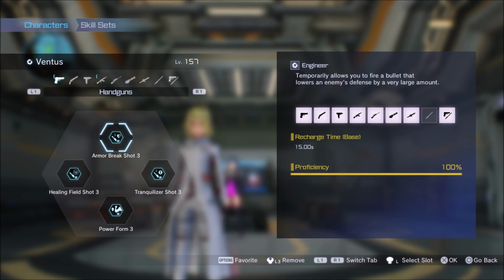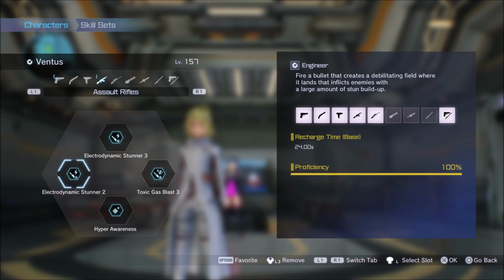SAO: Fatal Bullet BIO SHOCK PRO CLASS [ Farming Class ]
AMAZING Farming Class: BIO Shock PRO
Sword Art Online: Fatal Bullet Game Play Betrayal of Comrades
Main Channel : Ventus SGN